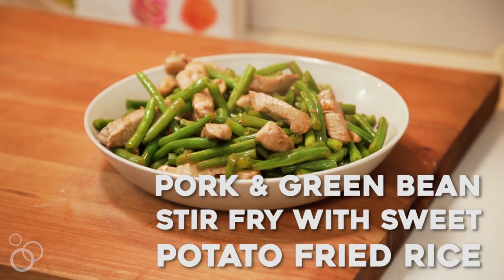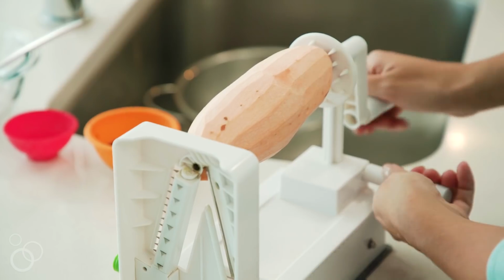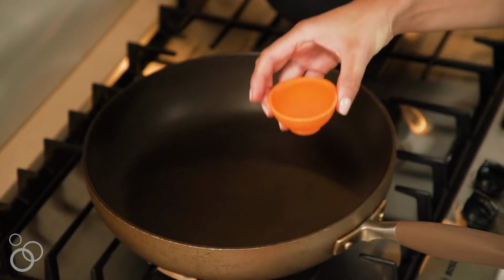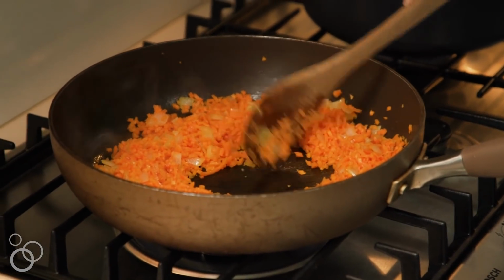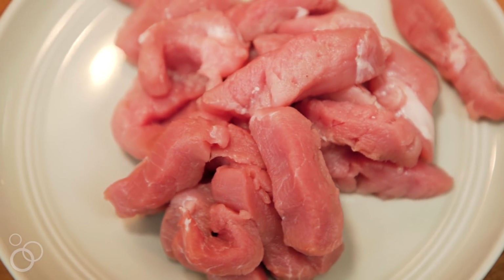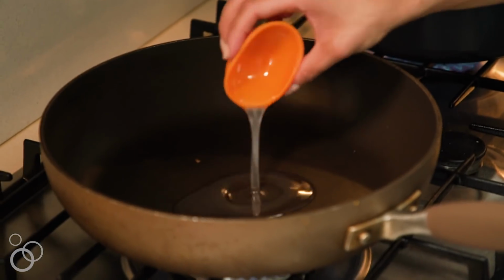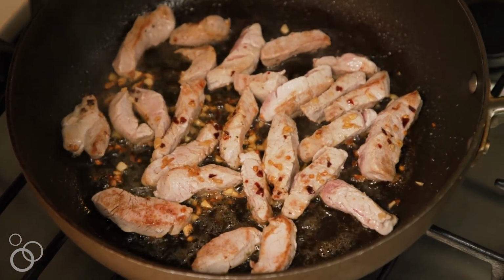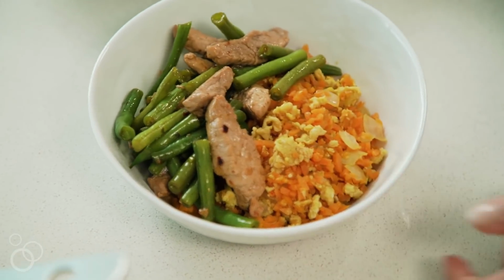Pork & Green Bean Stir Fry with Sweet Potato Fried Rice I Spiralizer Recipe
Fuffy sweet potato fried rice adds the perfect balance of sweetness to this Pork & Green Bean Stir Fry! Make your sweet potato rice ahead of time, then toss the pork and green beans together quickly at night for a simple, weeknight meal!

NEW TO INSPIRALIZED?